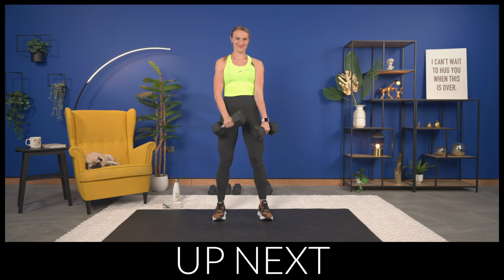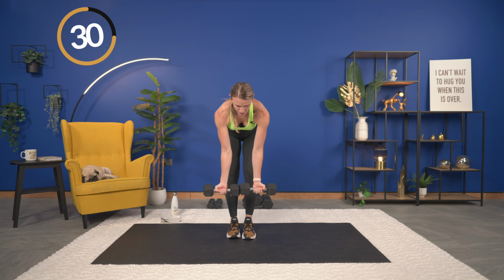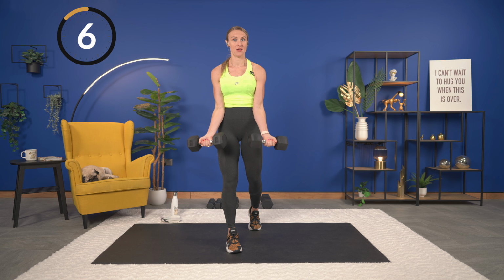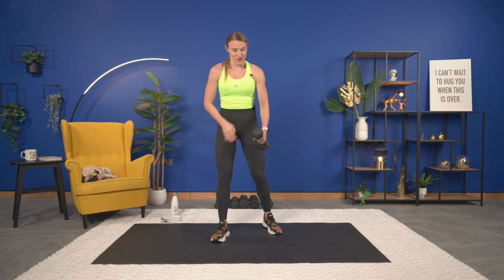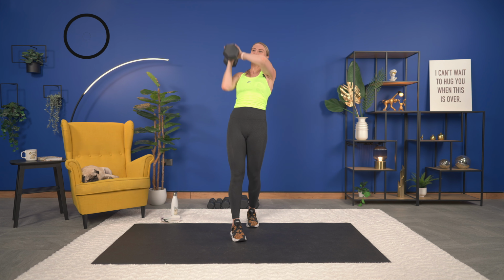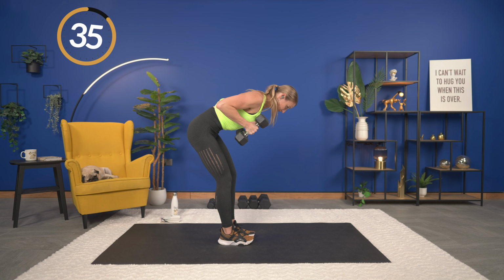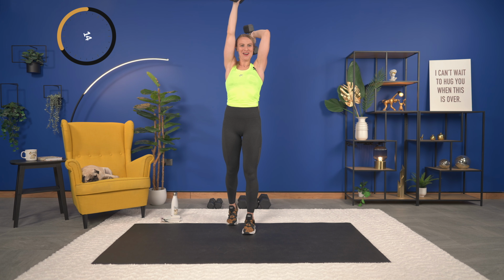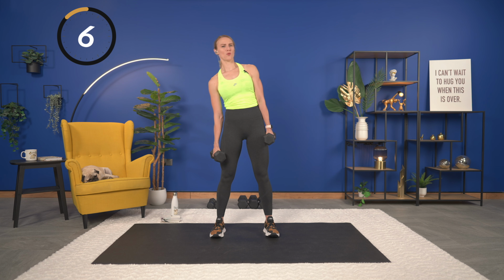15 minute FULL STANDING Arms & Abs Workout with Dumbbells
This is a fun challenge for your arms and midsection! This workout will target your biceps, triceps, abs, and obliques for an awesome upper body blast in 15 minutes!

We raise the intensity with exercises that work the same muscles group back to back and include longer working timers and shorter breaks to challenge our muscles! Don't let this short duration fool you, this is going to be tough and effective!

FULL STANDING ARMS AND ABS WORKOUT EQUIPMENT, STRUCTURE, AND EXERCISES

EQUIPMENT: DUMBBELLS

WORKOUT STRUCTURE
2 ROUNDS
5 EXERCISES IN EACH ROUND
BICEP/TRICEP EXERCISES REPEAT 2 TIMES
STANDING AB EXERCISES REPEAT 1 TIME
WORK: 45 REST: 15
45 SECONDS REST BETWEEN ROUNDS

ROUND 1
- CROSSBODY CURLS
- HANG CURLS
- BICEP CURLS
- STANDING SIDE PULL AND CRUNCH
- SWITCH

ROUND 2
- TRICEP OVERHEAD EXTENSIONS
- TRICEP KICKBACKS
- ALTERNATING TRICEP OVERHEAD EXTENSIONS WITH ARMS UP
- STANDING BICYCLE CRUNCH
- SIDE TO SIDE BEND

Don't forget to complete a proper warm-up before each workout or check this 5-minute warm-up out here!

Thanks for working out with me! It's always better to work out with a friend!

Kaleigh

⭐️ Find tips, recipes, and more here!